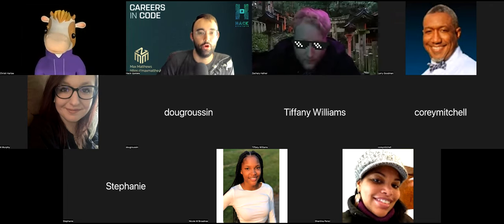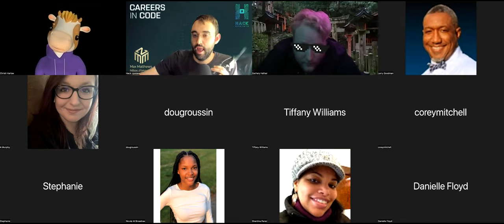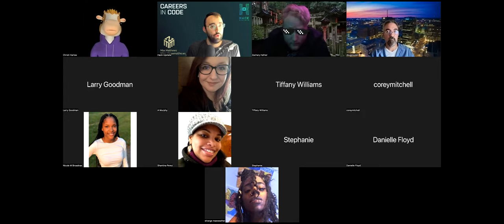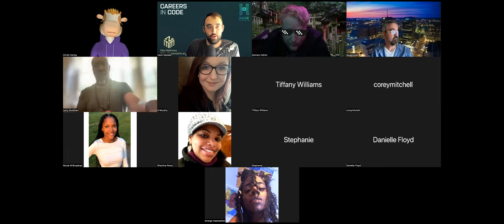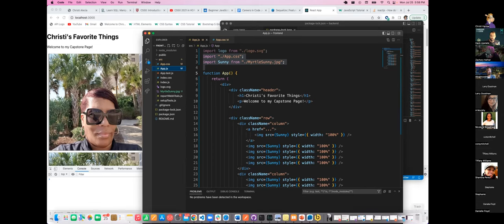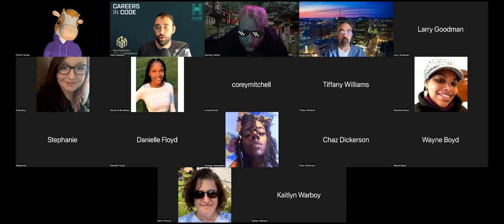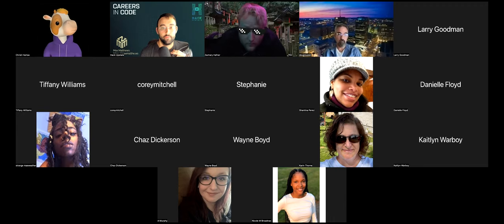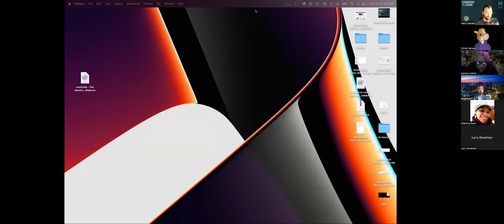W18D1 C3: Capstone Checkin; Blog Routing & Login Screen